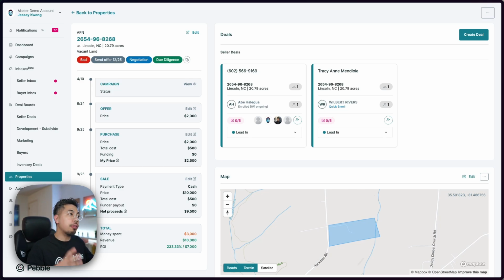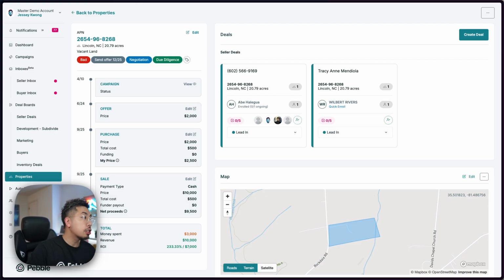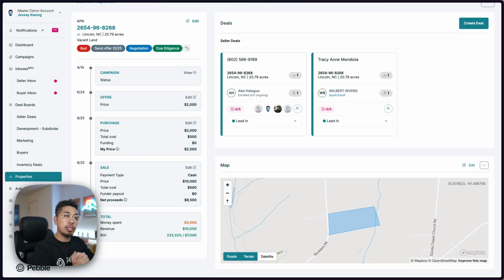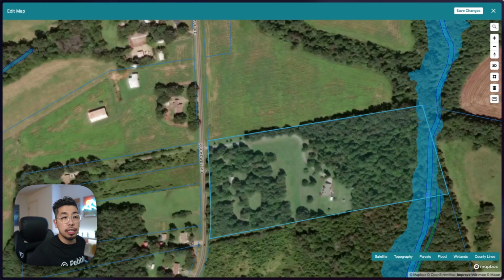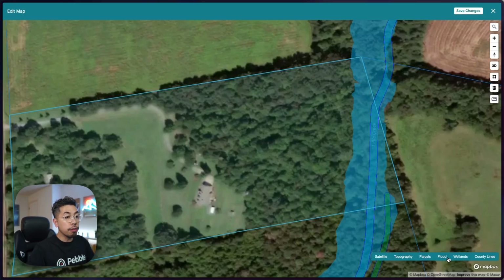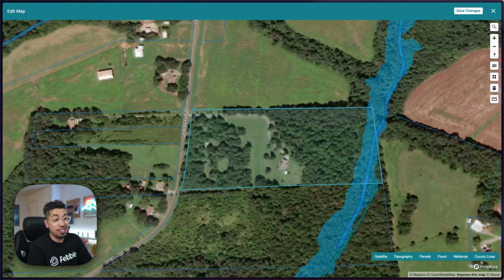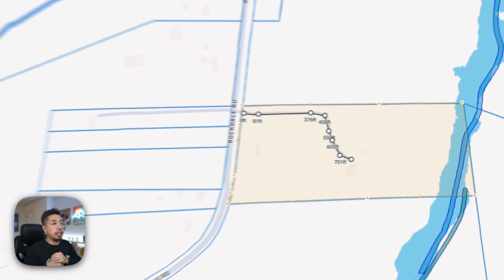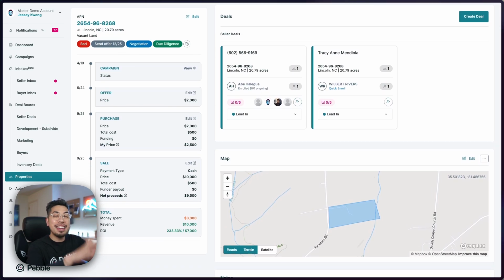Due Diligence made EASY in Pebble!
In this video, we show you how to conduct your due diligence of your properties right within Pebble—no need for third-party apps like ReGrid or Land ID.

From checking road access to analyzing flood zones, wetlands, elevation, and more, you can now get a comprehensive view right in Pebble:

 • Check Road Access: Confirm your property’s accessibility for potential development.
 • View Neighboring Properties: Spot nearby buildings to assess buildability.
 • Analyze Flood Zones & Wetlands: Quickly see hazard zones with national data overlays.
 • Examine Elevation in 3D: Ensure your land is flat or understand slopes before diving in.
 • Measure Acreage: Double-check property size with Pebble’s built-in tools.

Save your maps, take screenshots, and keep everything linked to your property record for easy reference.

It’s due diligence made simple, accurate, and efficient, all inside Pebble!